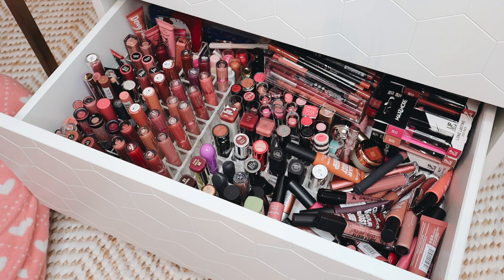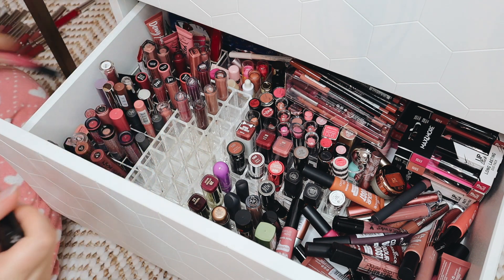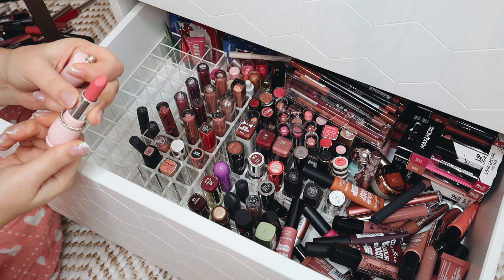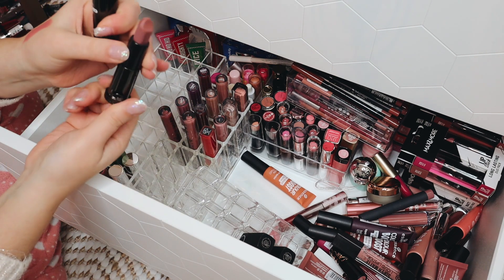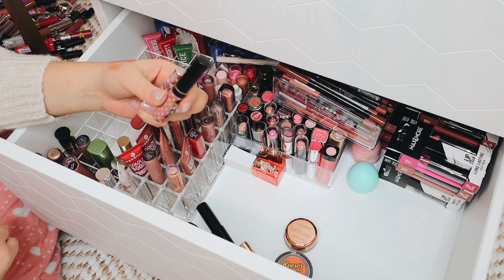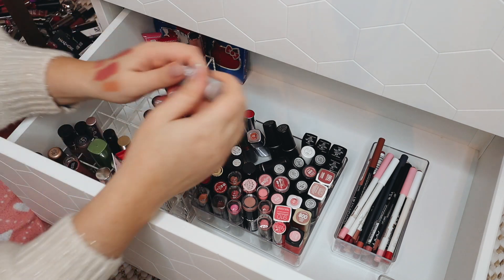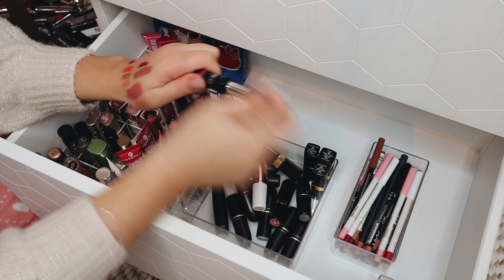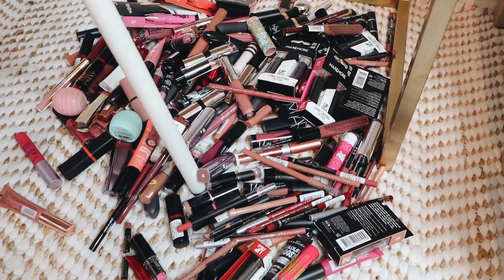MAKEUP DECLUTTER PART 3 | LIP PRODUCTS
I'm back with part 3 of my makeup decluttering series! This time we're going through all of my lip products, which was way overdue. I hope you like this video & stay safe everyone!